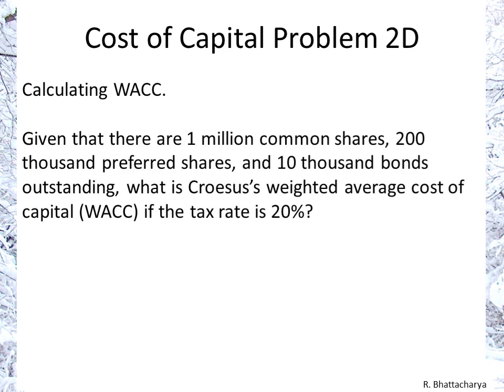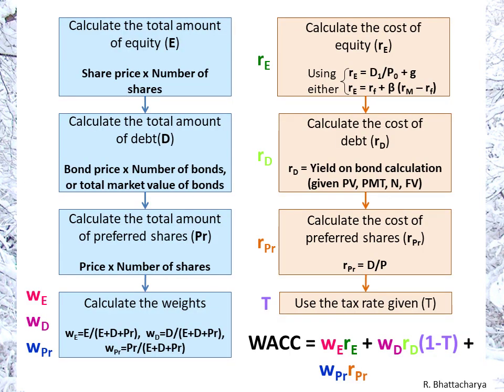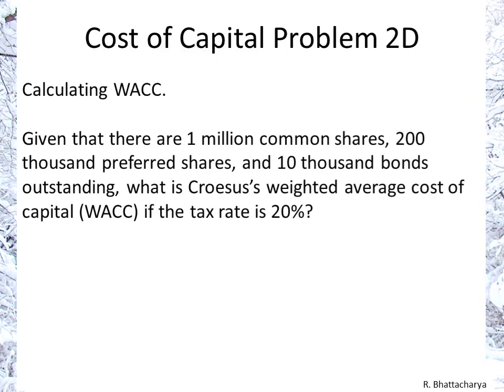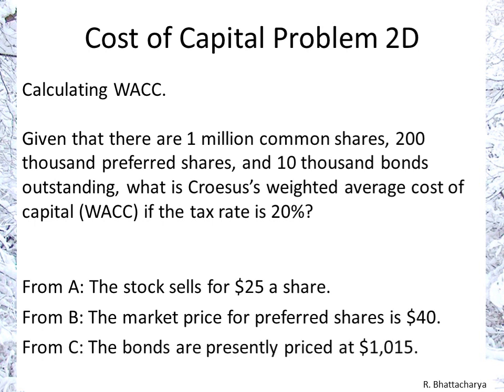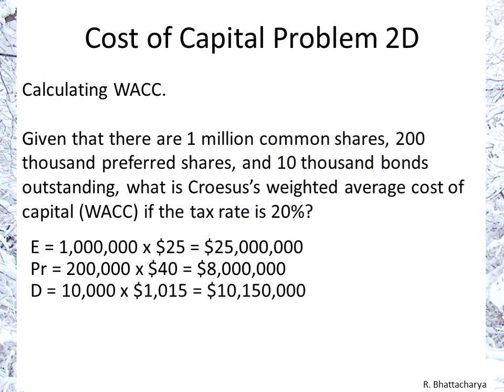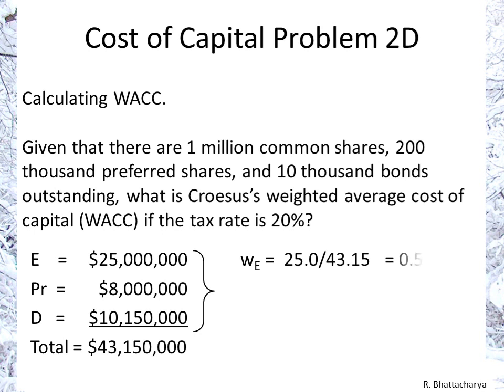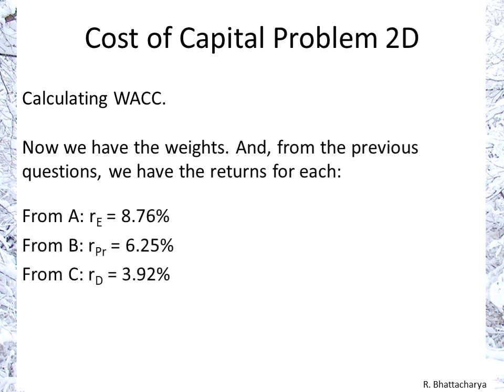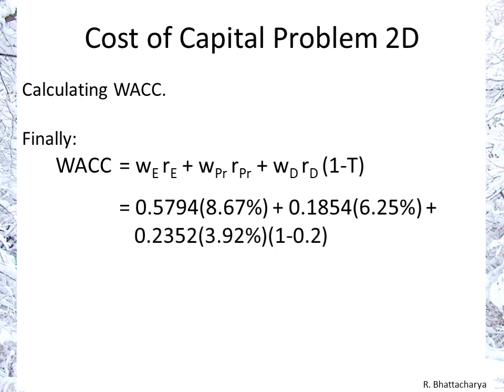Cost of Capital Problem 2D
Given that there are 1 million common shares, 200 thousand preferred shares, and 10 thousand bonds outstanding, what is Croesus’s weighted average cost of capital (WACC) if the tax rate is 20%?